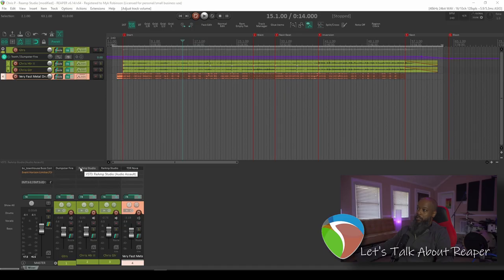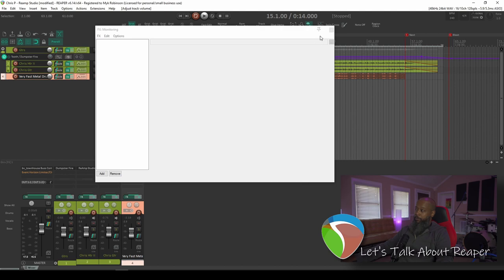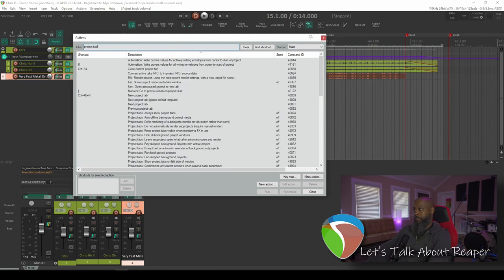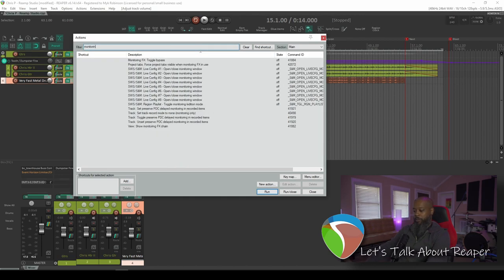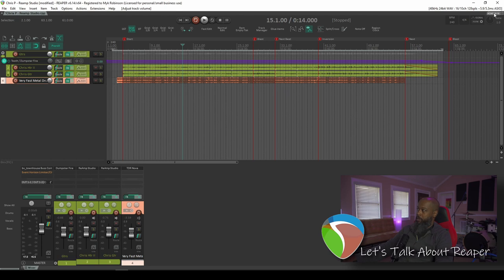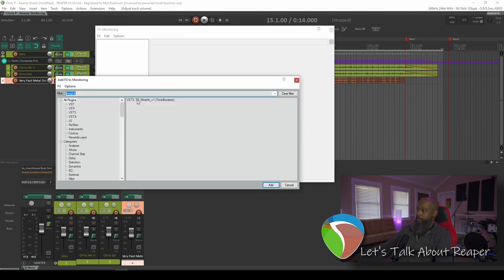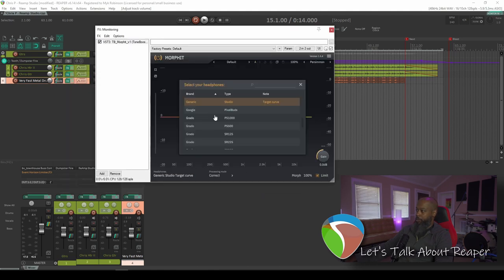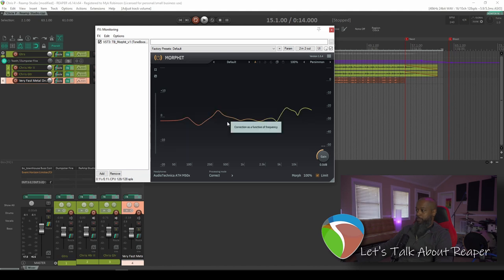Let's Talk About Reaper - Monitor FX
Today I'll show you how to add Monitor FX, which allows you to use plugins that you need to hear, such as Toneboosters Morhpit or SonarWorks Reference, but you do not want rendered with the final mix.